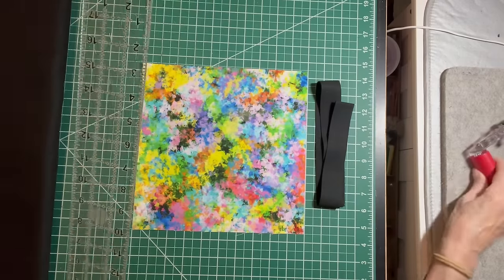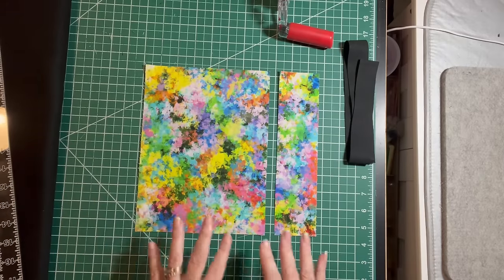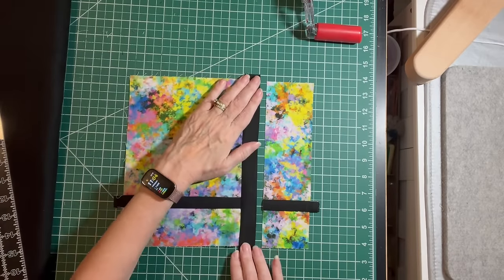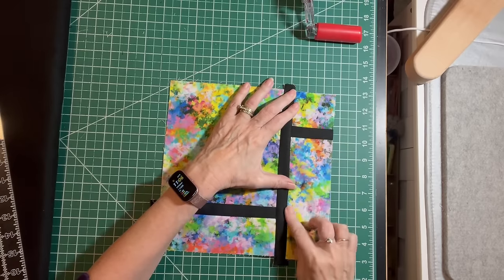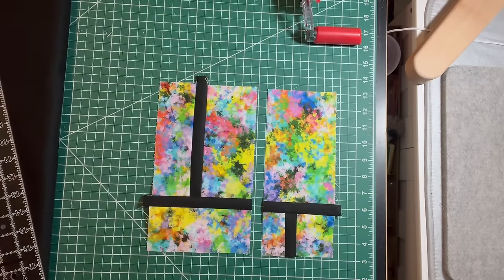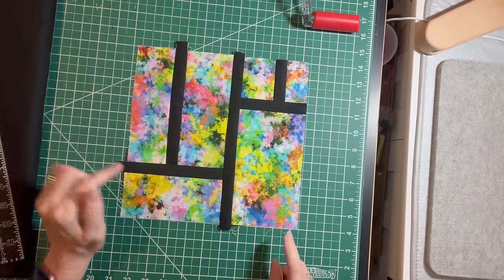Step-by-Step Guide: Labyrinth Improv Quilt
An improvisational project, this works best with a colorful or busy non-directional focus fabric and a solid accent. Try it with another color for the accent strips! Make it your own!

I have a partnership with TeePublic! Check out these quilt-related items!**
The Fabric Hut has been kind enough to give my viewers an amazing price on these titanium blades.
Items I use on a regular basis:*
Brother Innov-ís Pacesetter PS500 Computerized Sewing Machine w/ Distinctive Starter Sewing Package
Omnigrid 6 in X 24 Quilting Ruler
60 Degree Triangle Ruler
June Tailor Quarter Cut Ruler
Martelli Rotary Cutter Blades
Easy Junior Blocking Square Tool 6.5"
Crafters Workshop TrueCut Non-Slip Ruler Grips
Fiskars 14x14 Inch Self Healing Rotating Cutting Mat
US Art Supply 24" x 36" GREEN/BLACK Self Healing 5-Ply Double Sided Cutting Mat
Fiskars 3x18 Inch Acrylic Ruler
Rowenta DW8080 Professional Micro Steam Iron

“Do everything in love.”
-1 Corinthians 16:14